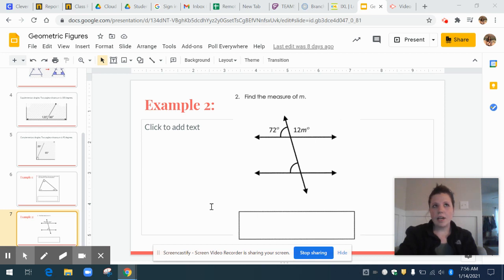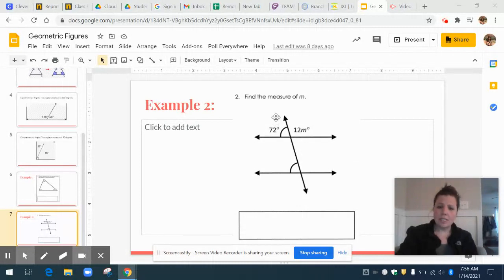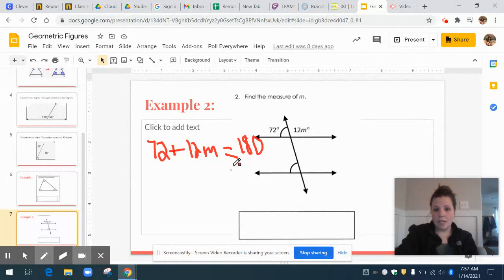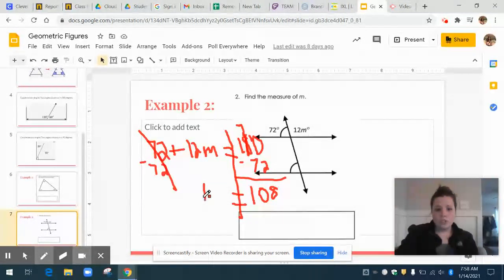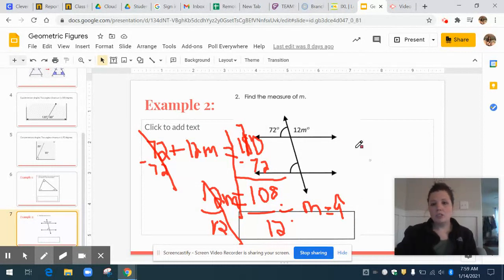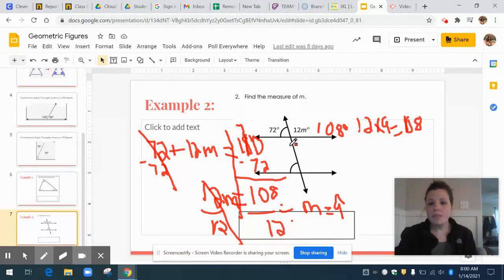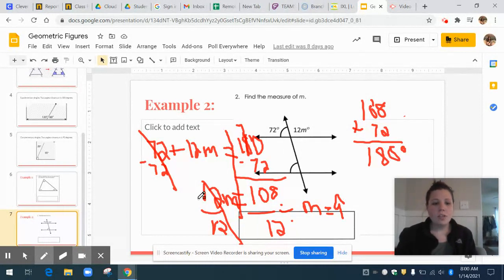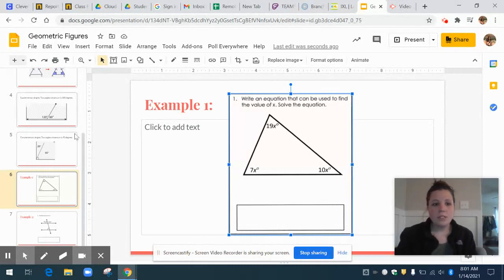Geometric Equations Part 2